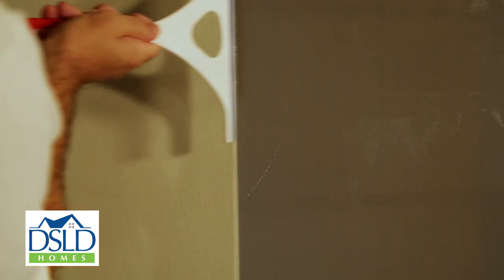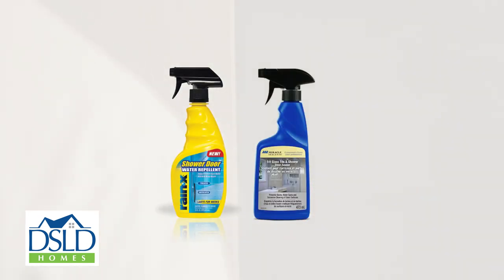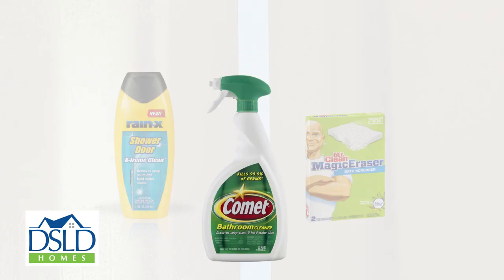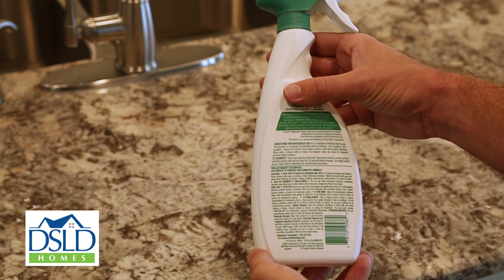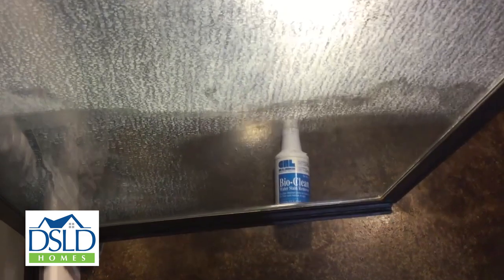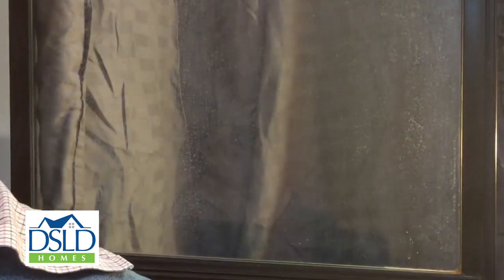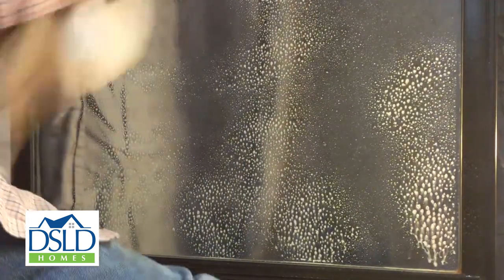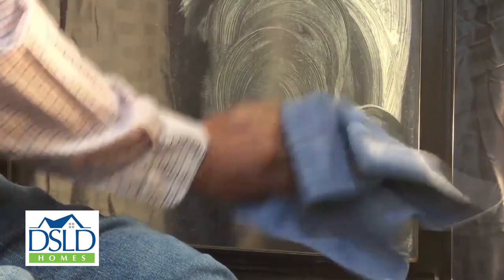Shower Door Maintenance